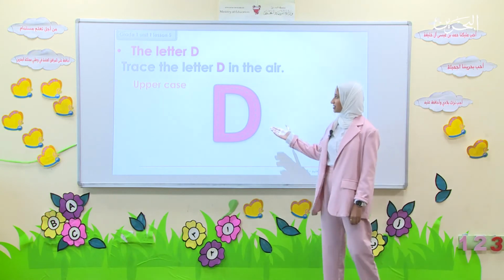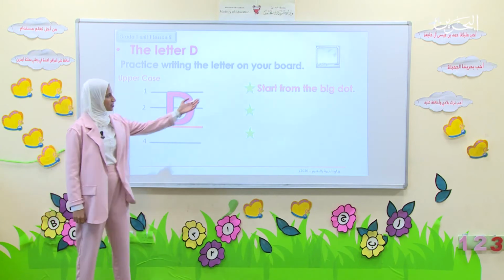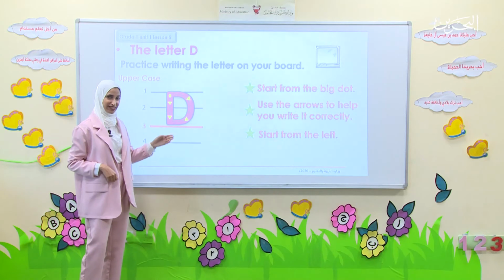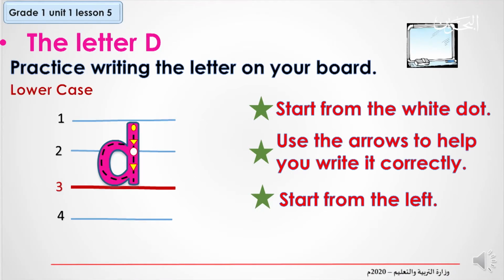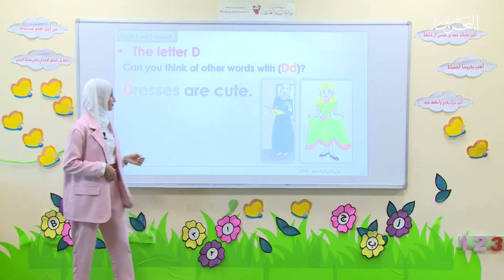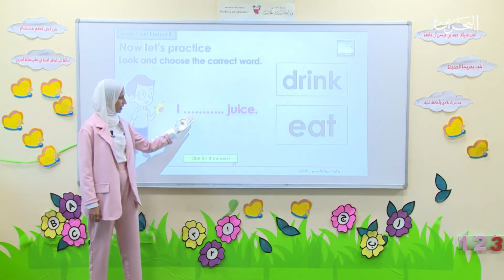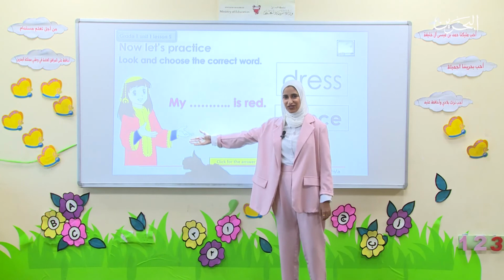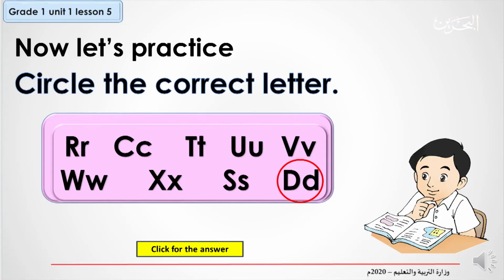الانجلينزي للصف الاول الابتدائي | unit 1 - lesson 5